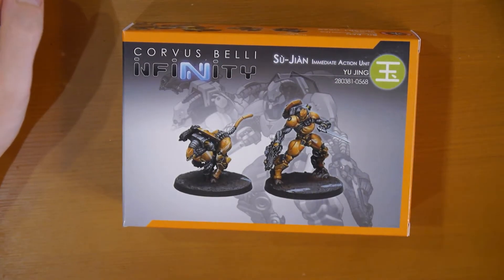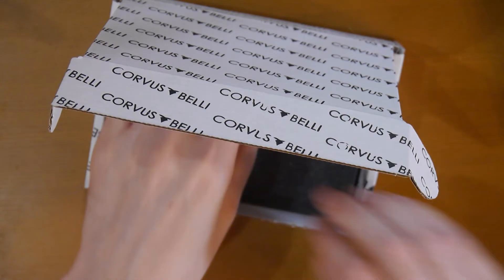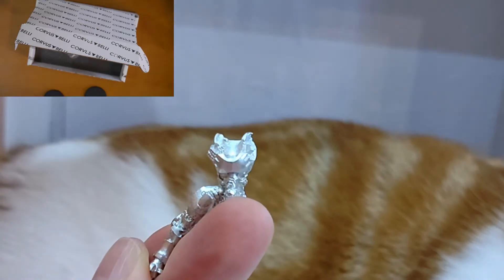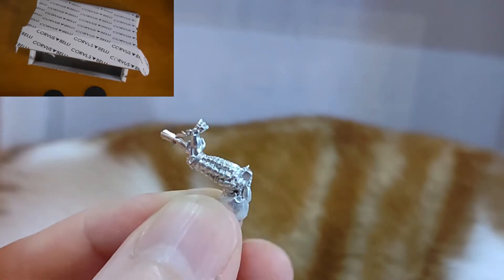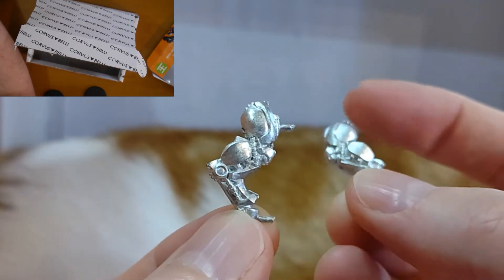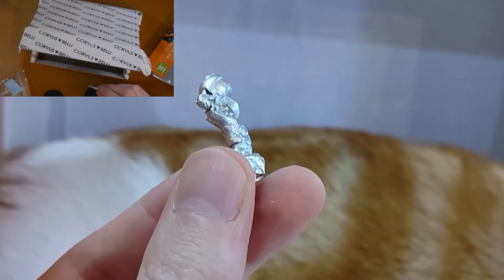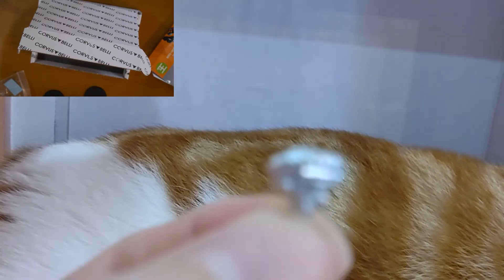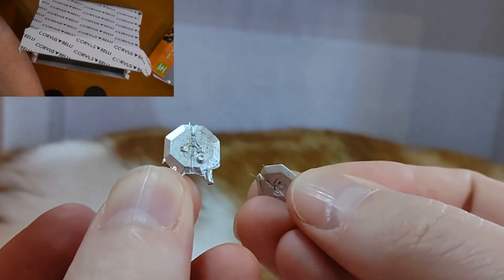Unboxing Infinity YuJing SuJian + Cat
2 cats in one video, One mechanical and one cute and cuddley. what more do you need?